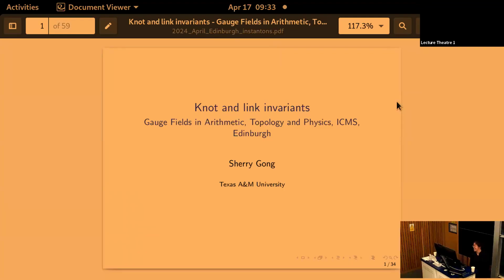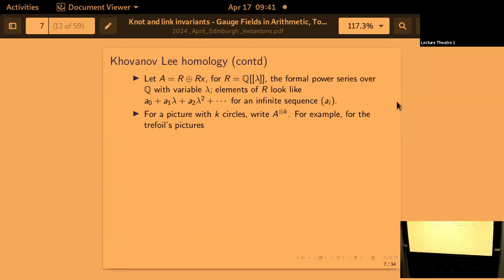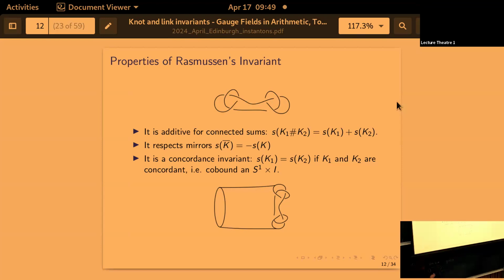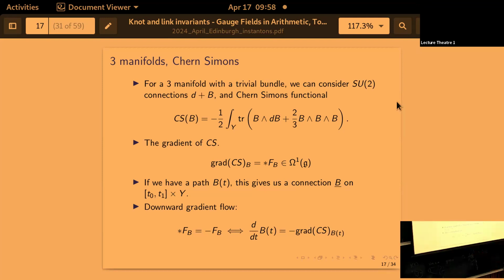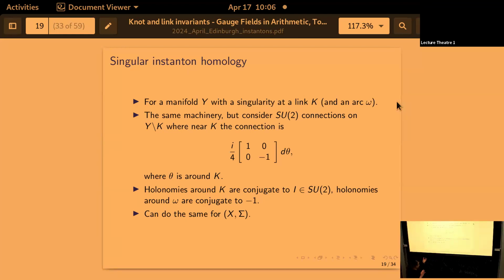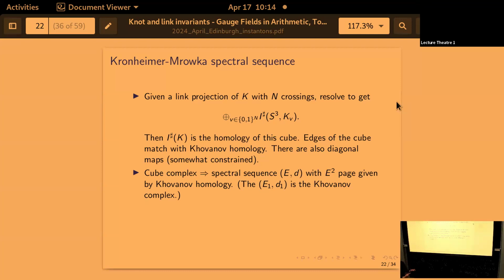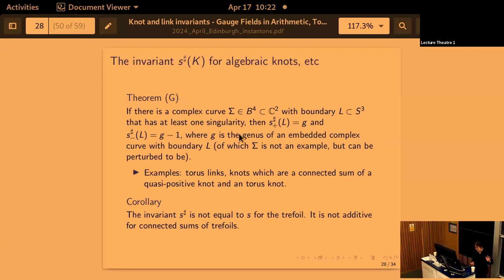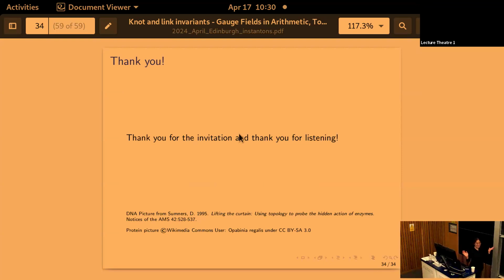Sherry Gong, On concordance invariants from instantons